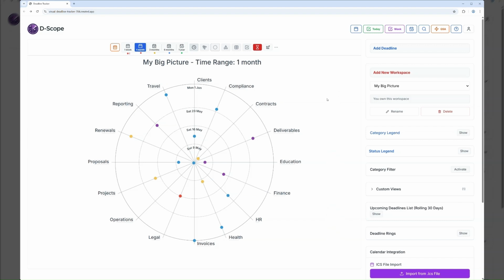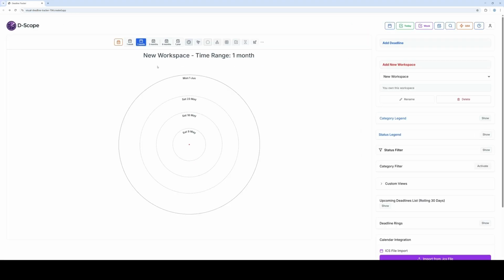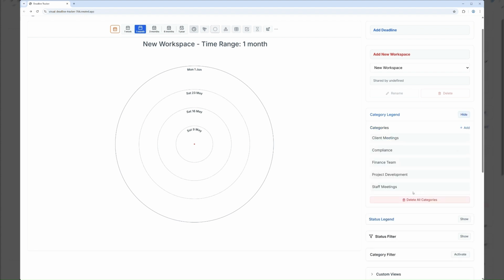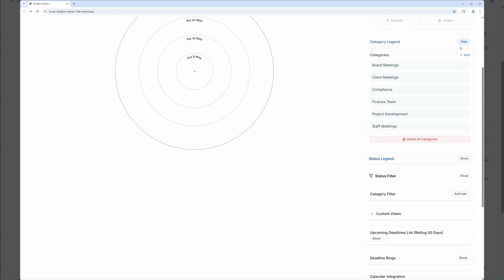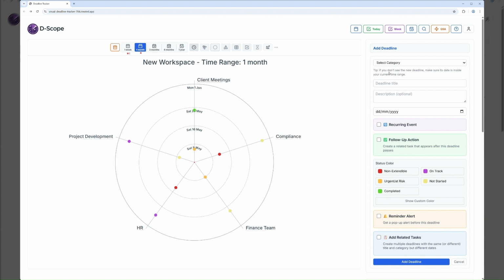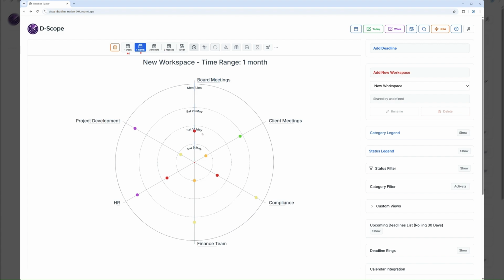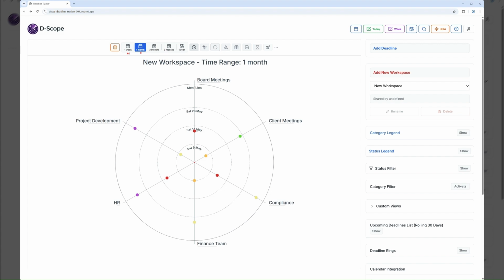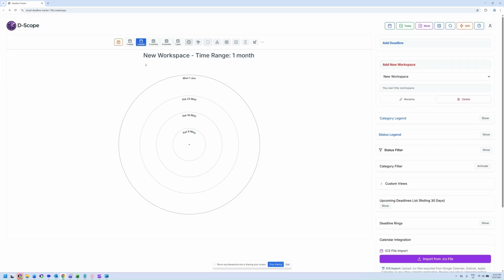Learn D Scope: 5. Adding a New Workspace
Learn how to add a new workspace for your deadlines in D-Scope.  For example, you can keep separate workspaces for your work and personal deadlines.